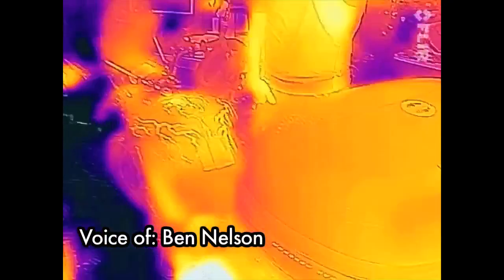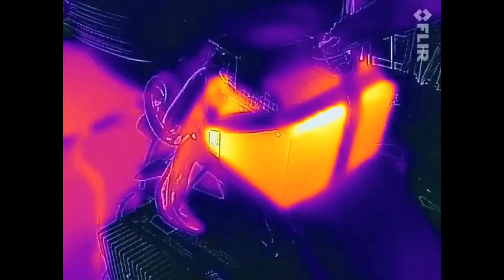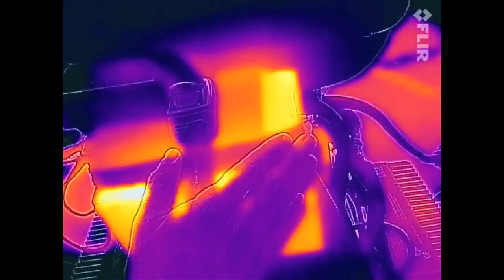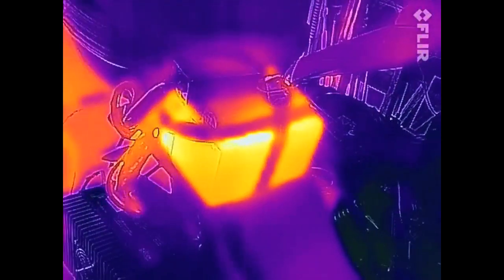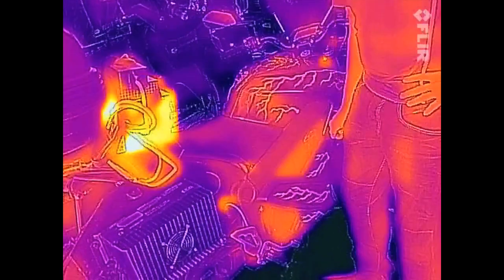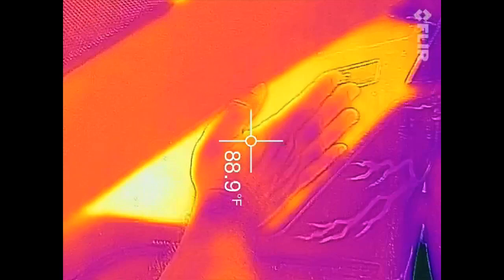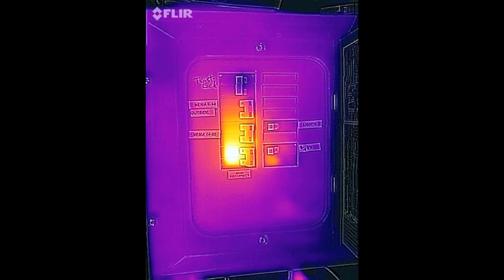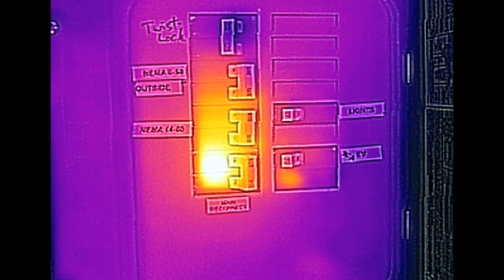Thermal Video of Electric motorcycle with 10,000 watt charger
Benswing Rich stops over at my house to charge. As he does we take a look at the charger and motorcycle with a thermal camera. He has three chargers on his bike, the biggest being the 10kW "Super-Charger". We actually ended up having to turn his charger down a little to keep from blowing my garage main breaker!
or visit mine at: 300MPG.org

Music is by the amazing Kevin over at Incompletech.com